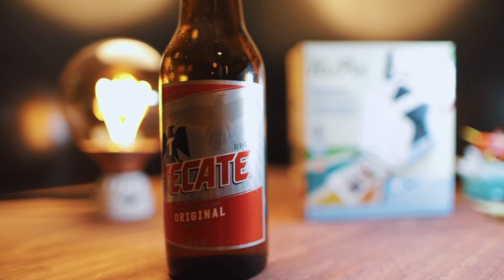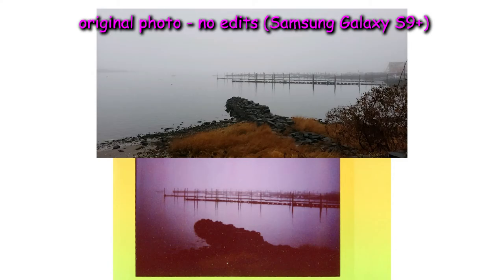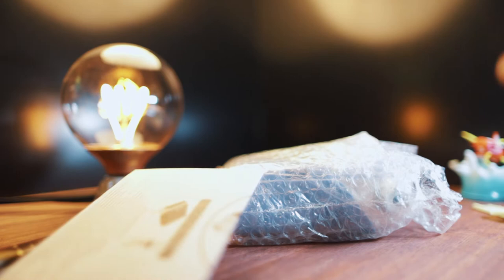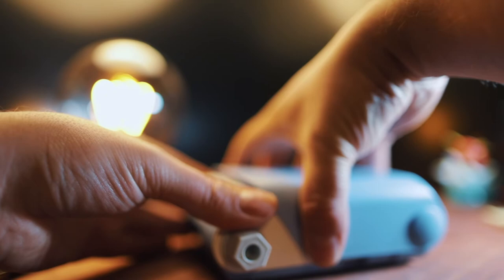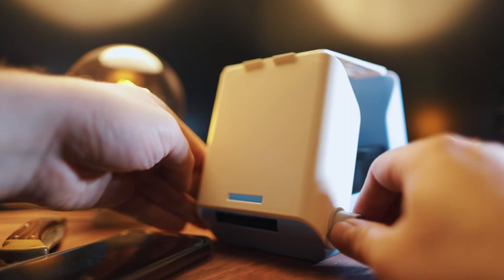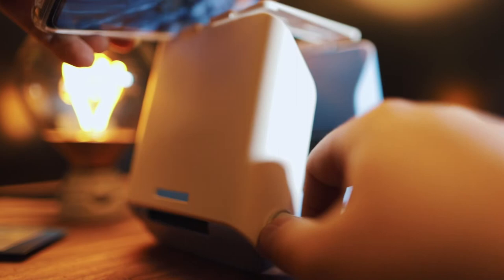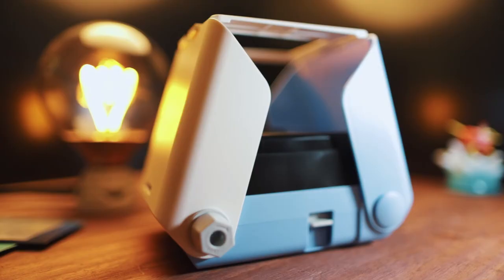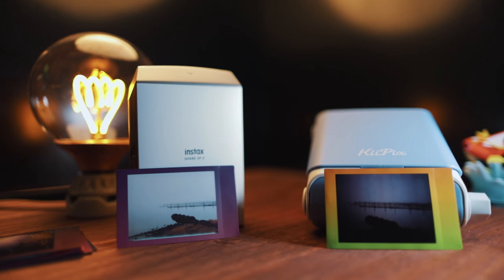KiiPix Smartphone Picture Printer Review | Gear Review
Today we're looking at the KiiPix Smartphone Picture Printer, a cool little device that allows you to print Instax photos from your phone. There's not electronic connection- just a pinhole style printer with a hand crank. Is it cool? Is it crap? Let's find out together.